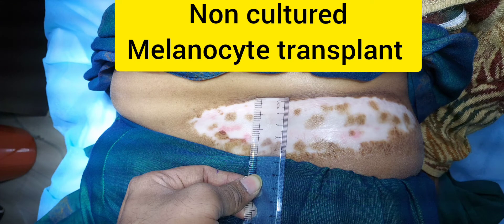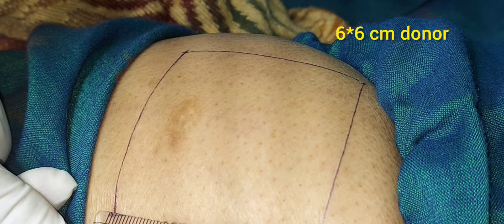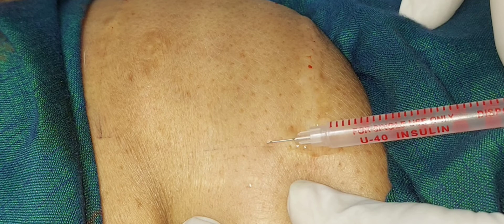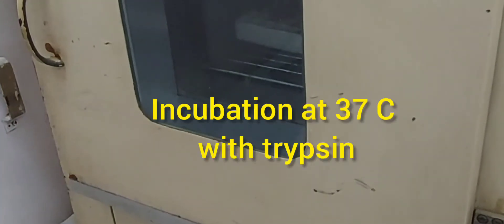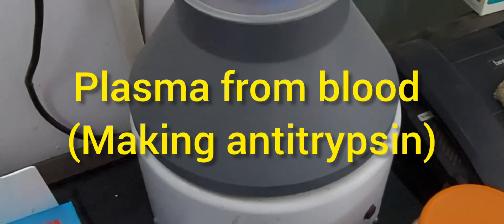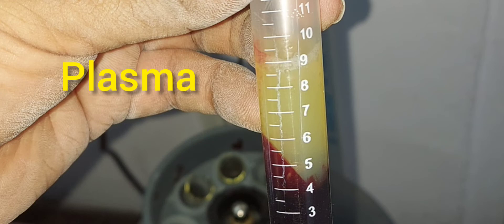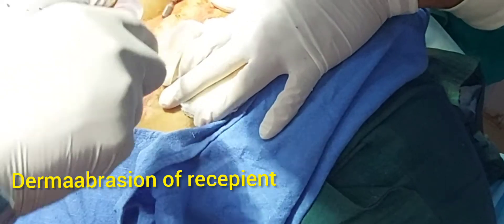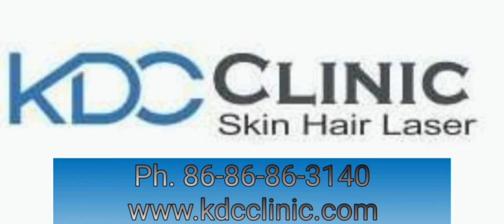Non cultured melanocyte transplant (NCMT) | VITILIGO SURGERY| STABLE VITILIGO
Vitiligo is an autoimmune condition leading to progressive loss of melanocytes (pigment cells) resulting in loss of pigment of skin, hair or both. It can be devastating for affected and their near ones. Its treatment includes oral, topical medications, phototherapy & surgeries. Any vitiligo that is not improving with medical treatment for past 6 months is thought to be STABLE vitiligo. Stable vitiligo is more amenable with vitiligo surgeries. As they transfer new pigment cells from normal to affected skin.

The choice of surgery depends on site and size of area to be treated. Punch grafting, Suction blister grafting, Melanocyte transplant are few commonly practiced surgeries.

Here at KDC SKIN CLINIC, we share a interesting case of large patch being treated with small donor area using Non cultured melanocyte transplant (NCMT).This surgery is preferred for larger areas.

You can now consult online regarding vitiligo or related problems. You can also help someone by sharing this information.

Ping us through
- Facebook messenger (Direct Messenger)
- Instagram (Direct messenger)

WHY KDC SKIN CLINIC?
 Well qualified and experienced team
 Well-equipped clinic
 Complete transparency
 Patient Safety is our Priority